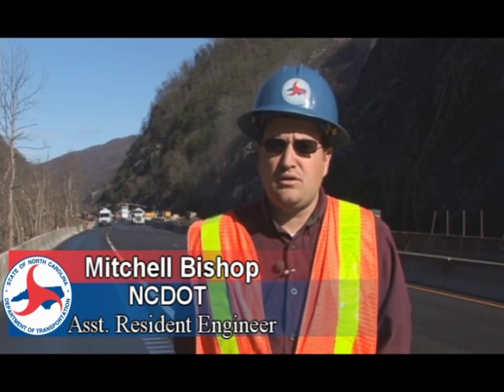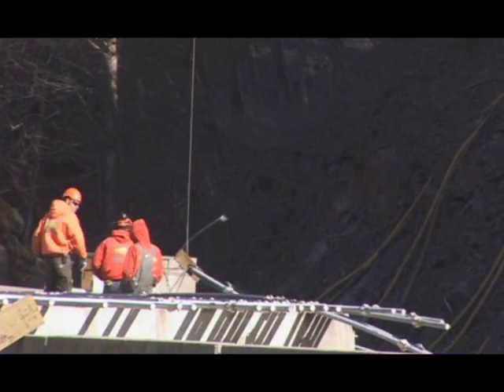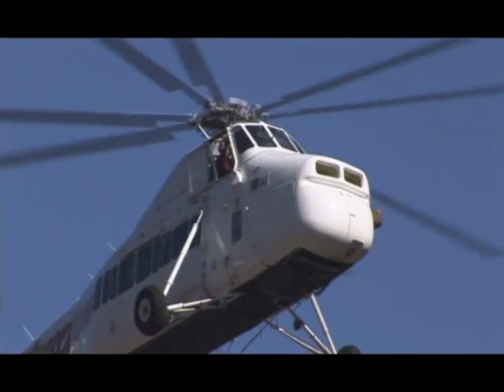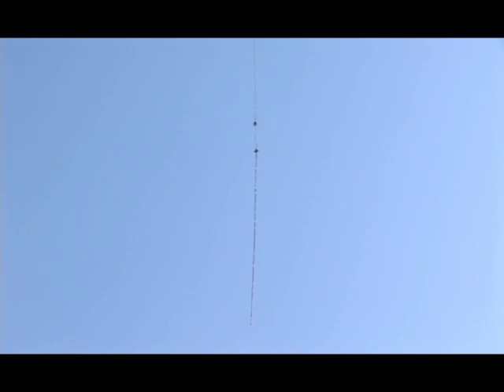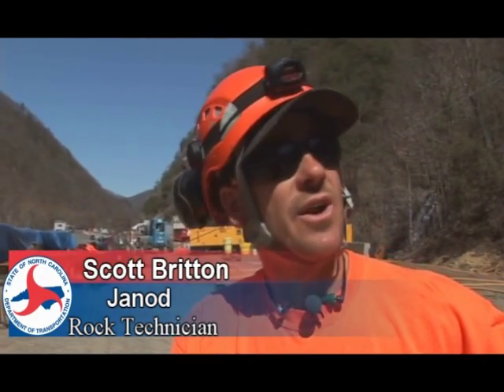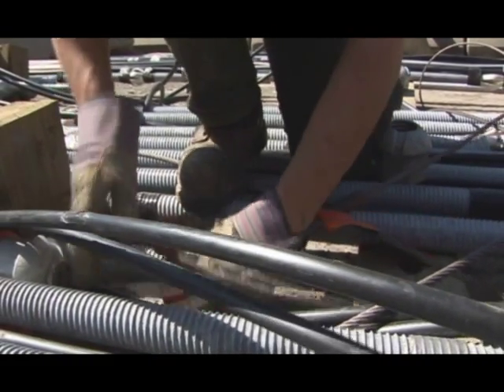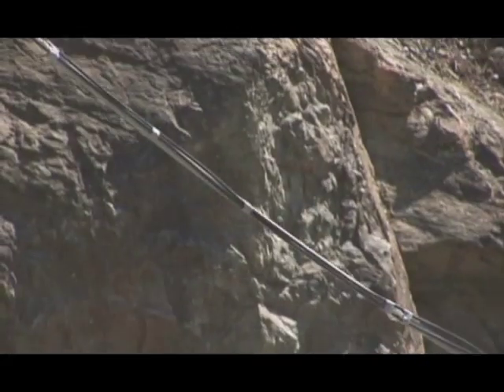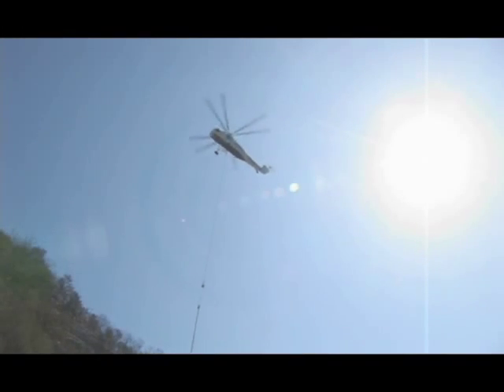Setting the Rock Bolts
Crews repairing the Interstate 40 rockslide use a helicopter to lift rock bolts up the mountain. The bolts - that are between 50 to 120 feet long - are made of 1 3/4 inch thick steel rods that weigh about 10 pounds per foot. Once the helicopter positions the bolt, workers guide it into the hole.